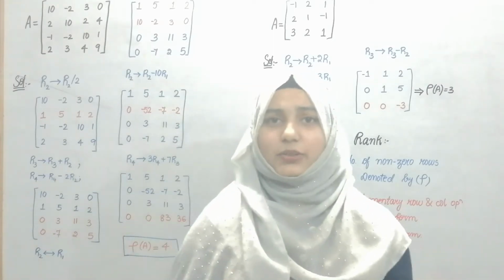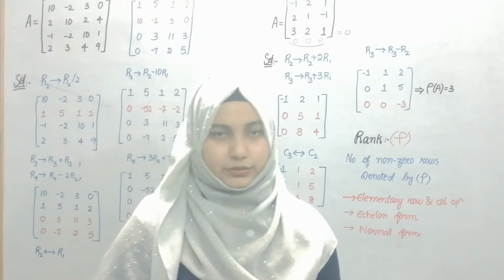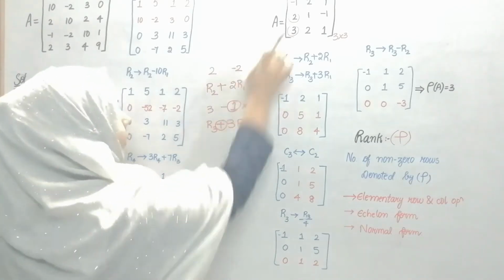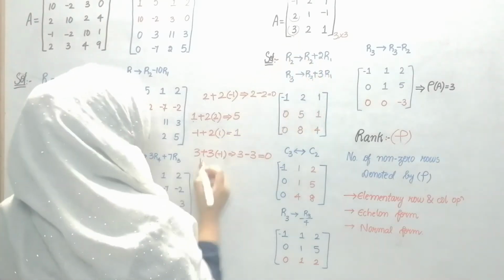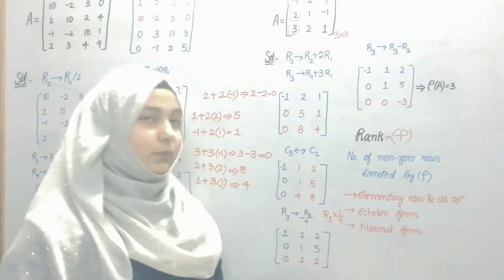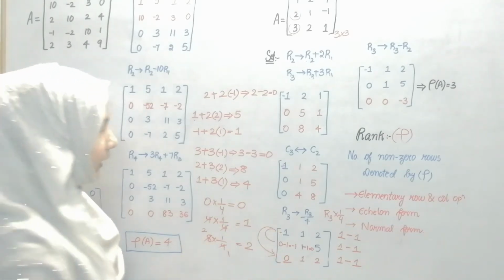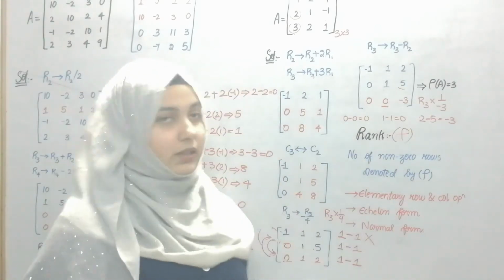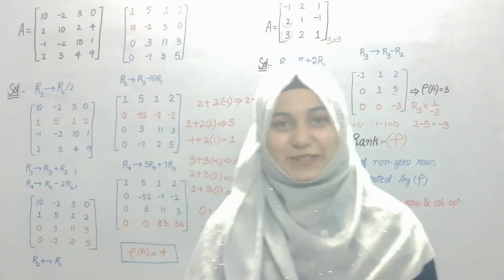Lec-4: Rank Of A Matrix 💜 | Linear Algebra | Matrices | Mathematics 1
✔The maximum number of linearly independent rows in a matrix Is called as the Row Rank of a matrix.
✔The maximum number of linearly independent column in a matrix Is called as the Column Rank of a matrix.